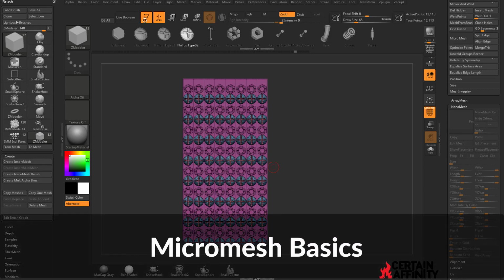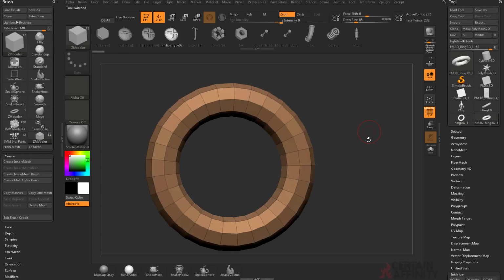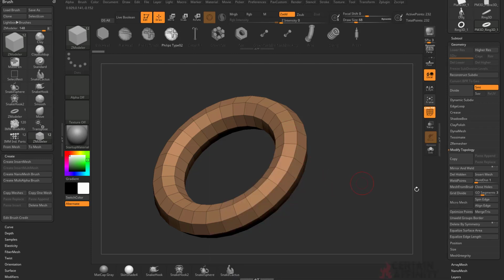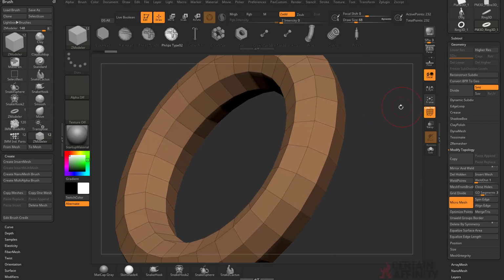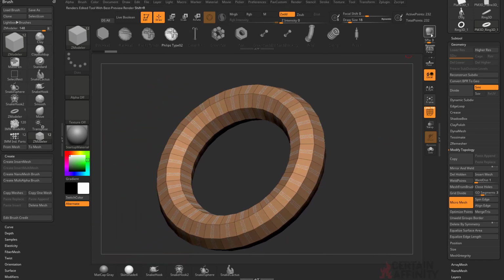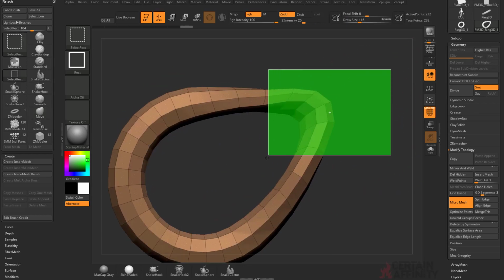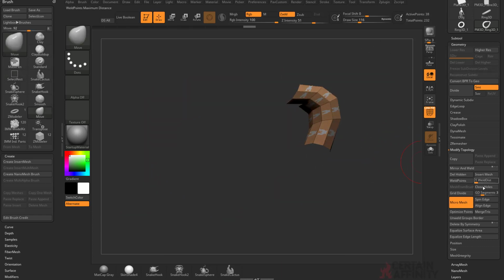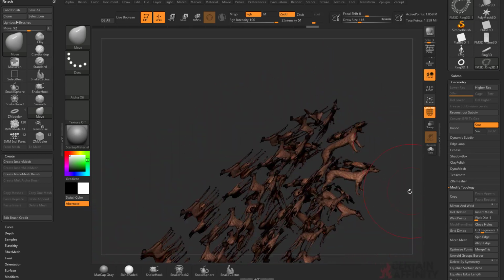How to create stars in a ring 3D in zbrush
In this tutorial, we want to create the 3D model inside the 3D model